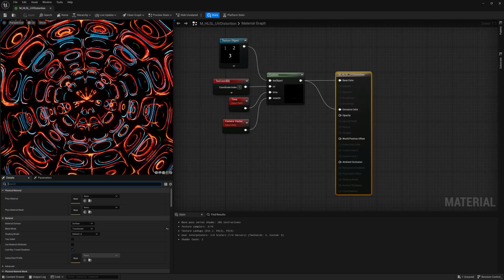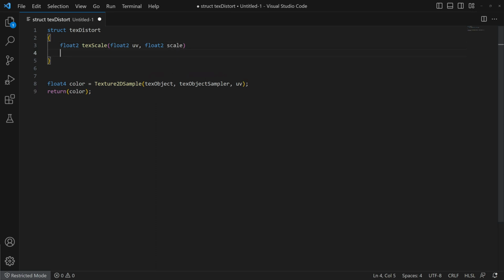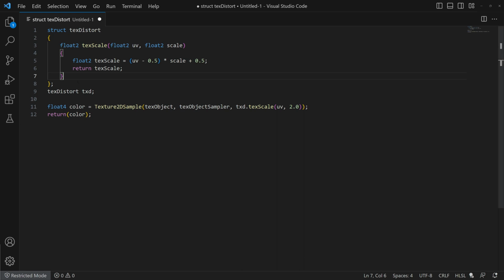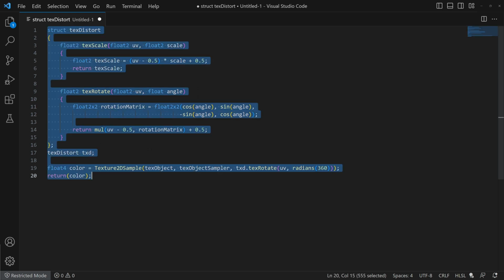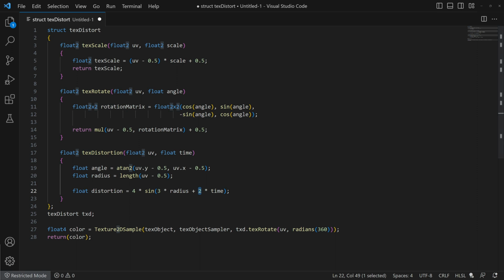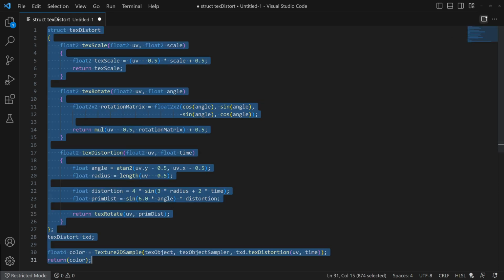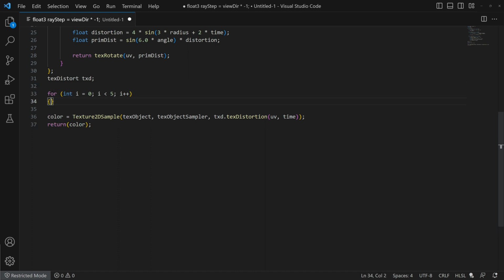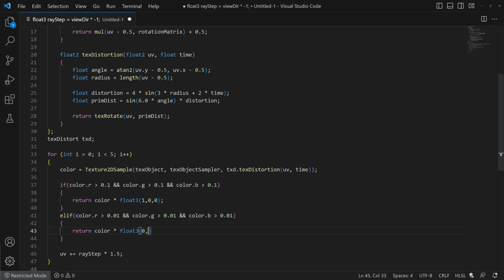UE5 Tutorial - HLSL - Distortion, Animation & Raymarching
Topic: Technical Shading In Unreal

In this video we take a look at a few different ways we can distort our UVs to generate unique patterns and animated effects using HLSL and Custom Nodes in Unreal 5.2

Some things this video covers is,
- How to create UV Scale Function
- How to create UV Rotate Function
- How to create UV Texture Distortion using a Sinusoidal Math Function.